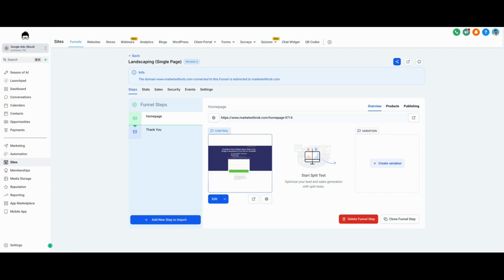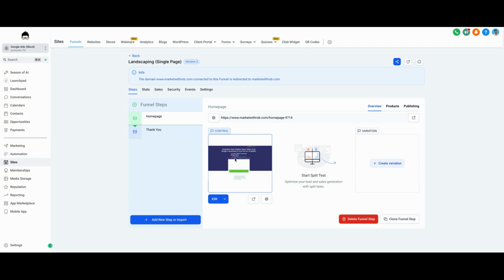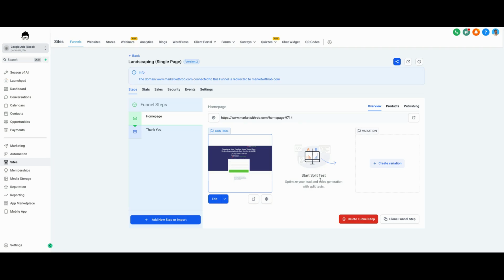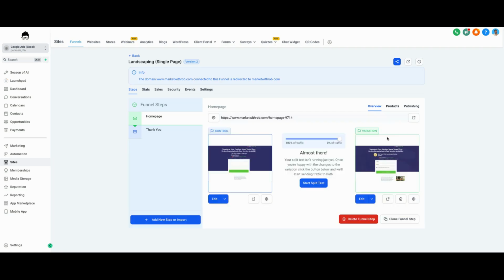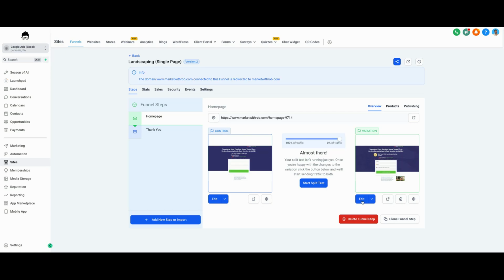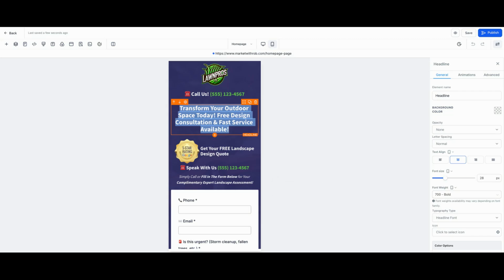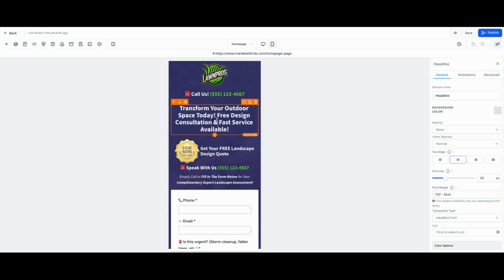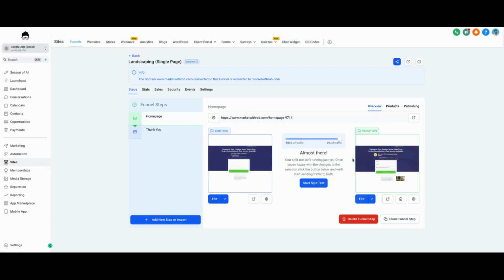Landing Page A/B Testing (Copy This Easy Formula)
Landing Page A/B Testing SOP (Copy This)

About this video:
Want to turn your landing pages into conversion machines? I’m breaking down a dead-simple A/B testing formula you can swipe and deploy TODAY. This isn’t theory—it’s the same strategy I’ve used to help businesses see real results without wasting time or money.